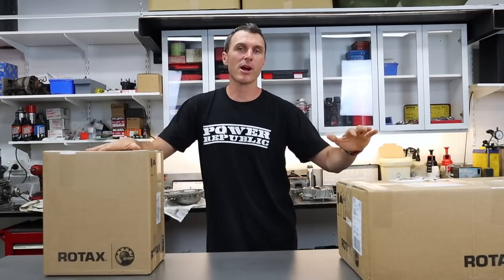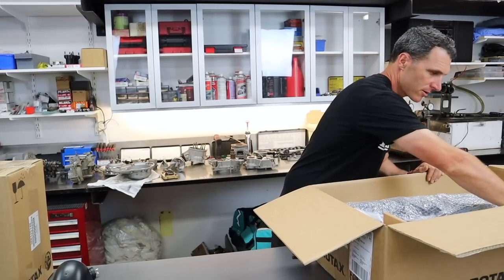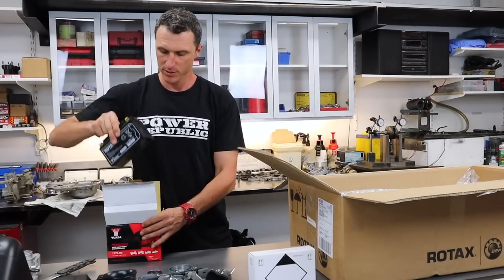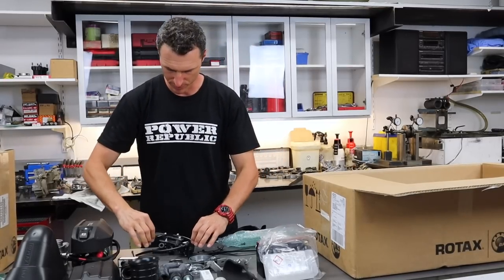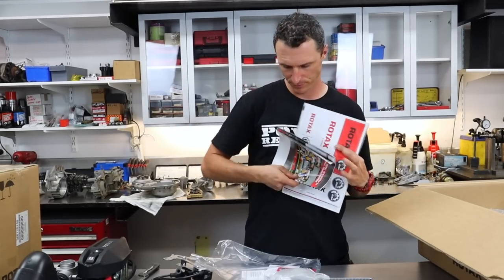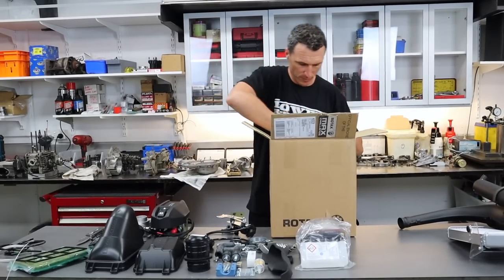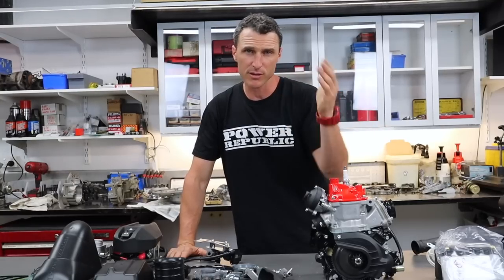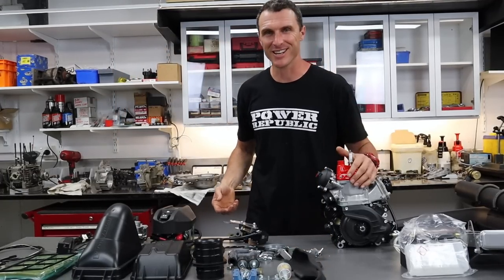Rotax Senior Max 125 Engine Unboxing - POWER REPUBLIC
In this week's video we're unboxing the excellent Rotax Senior Max 125 engine.

*Please note, warranty information mentioned in this video is current at October 2018 and is applicable for Australia.